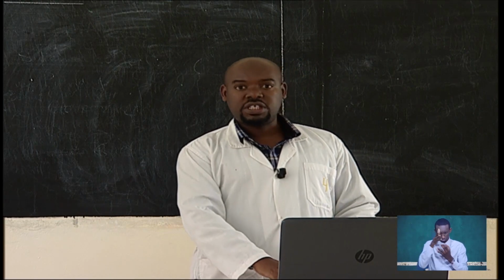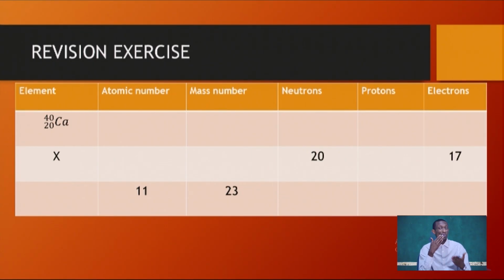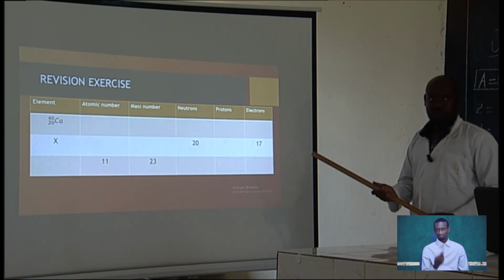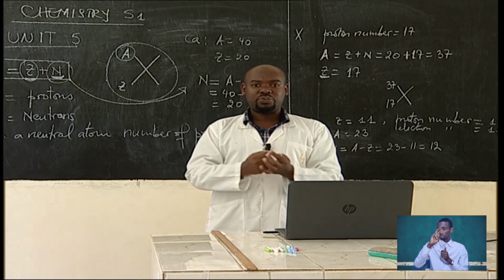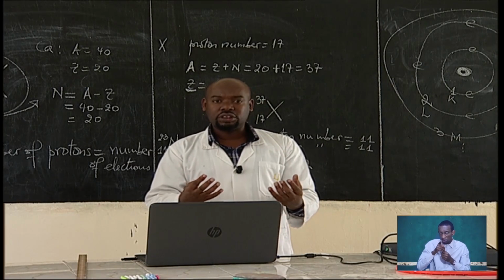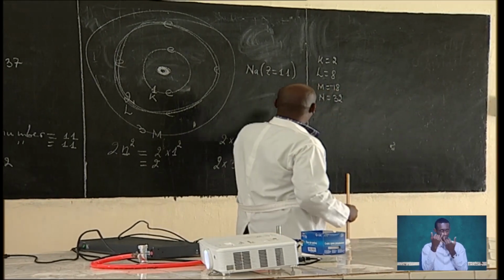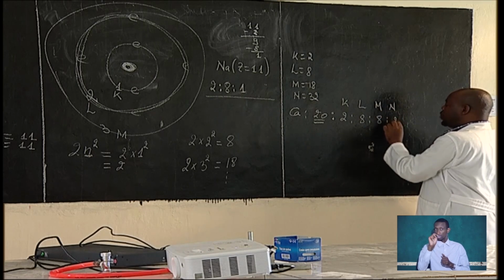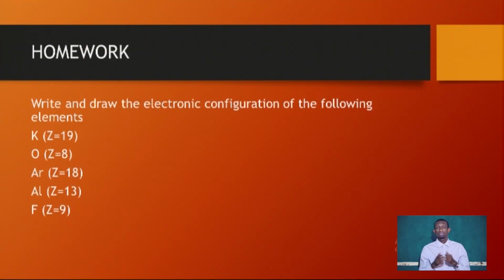CHEMISTRY S 1 UNIT 5, L2 ELECTRONIC CONFIGURATION Synchronized Clip